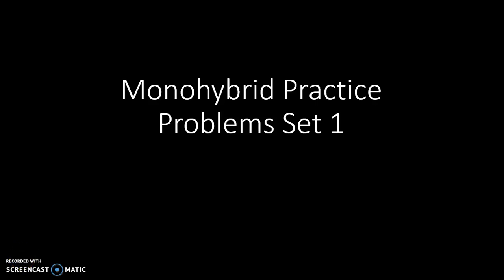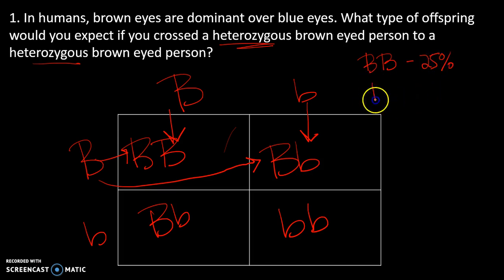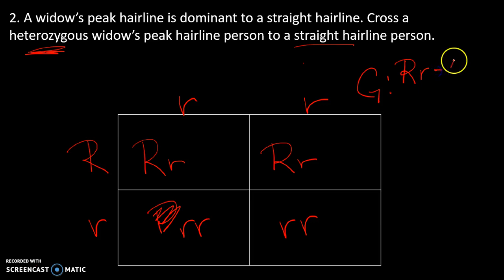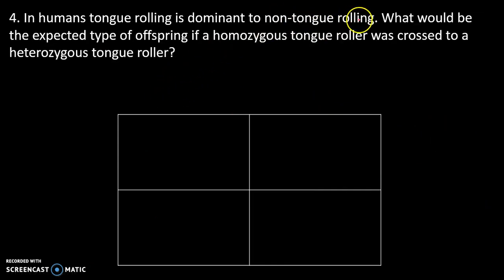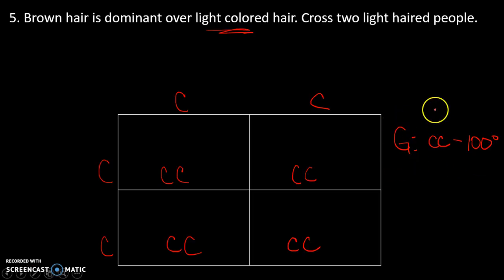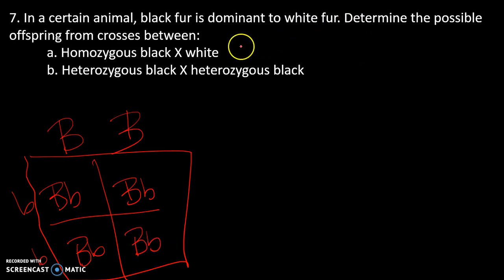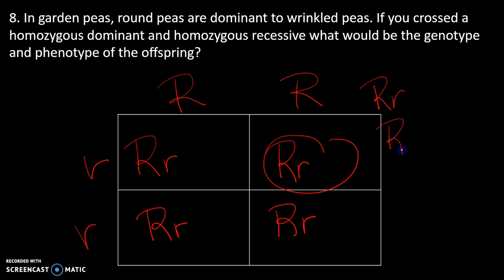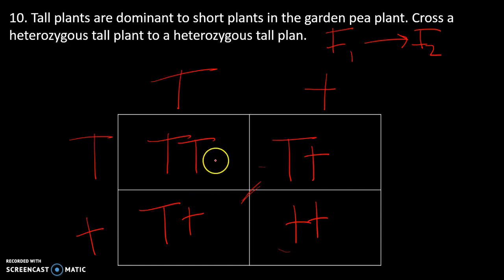Monohybrid Practice Set 1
Monohybrid cross practice set 1 : Complete Dominance